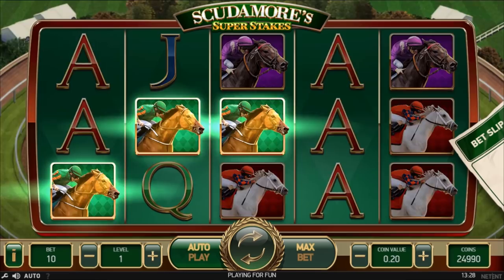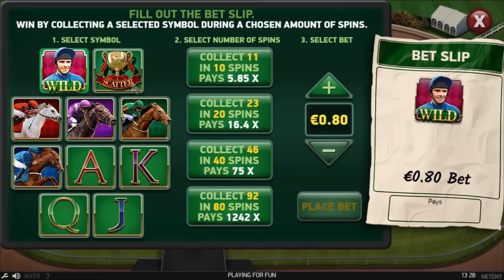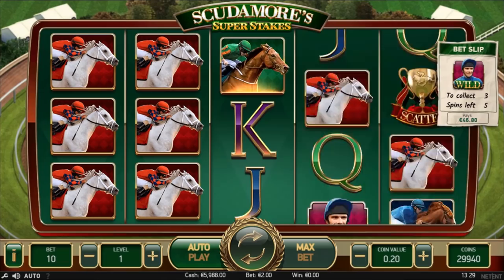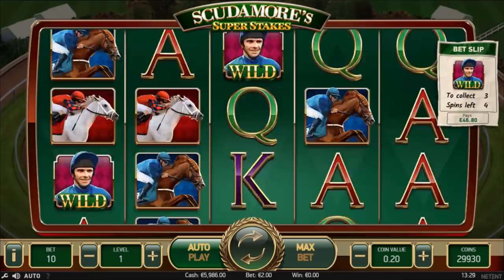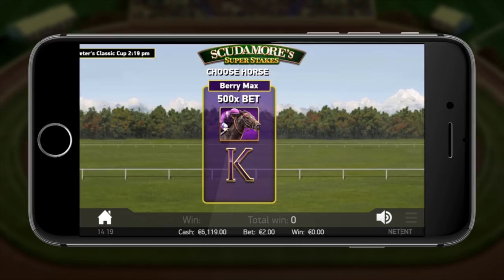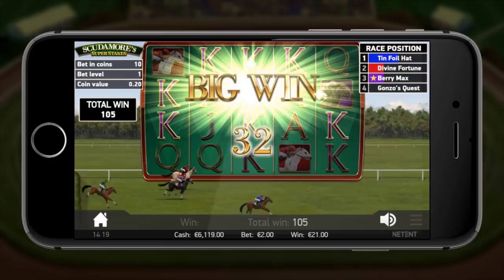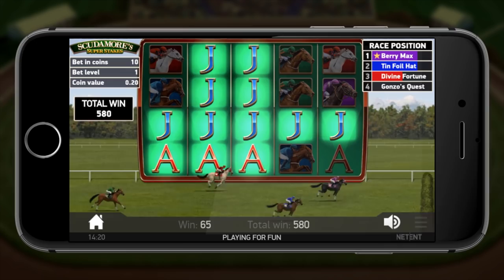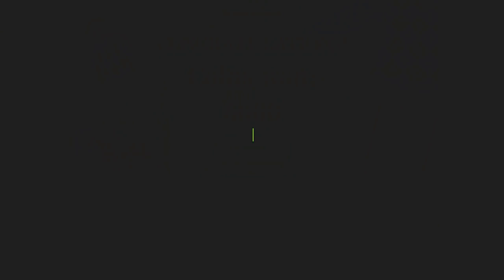Scudamore's Super Stakes™ - Netent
And they’re off! With Scudamore’s Super Stakes, players get to experience all the excitement a day at the races brings while playing the latest exciting video slot from NetEnt™. It’s time to place your bet - who is going to take home the Peter’s Classic Cup?

This 5-reel, 3-row, 20 bet lines video slot features Random Wilds, Peter's Classic Cup, and a Bet Slip feature. Additionally, in Peter's Classic Cup, the game becomes a 5-reel, 4-row video slot with 32 bet lines.